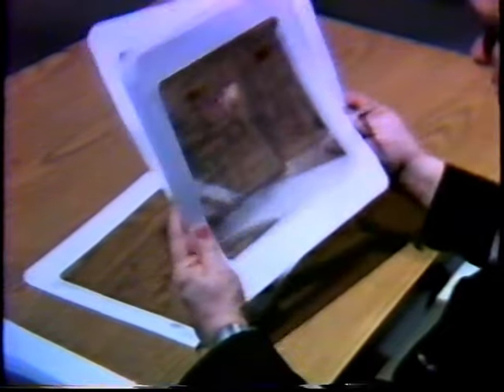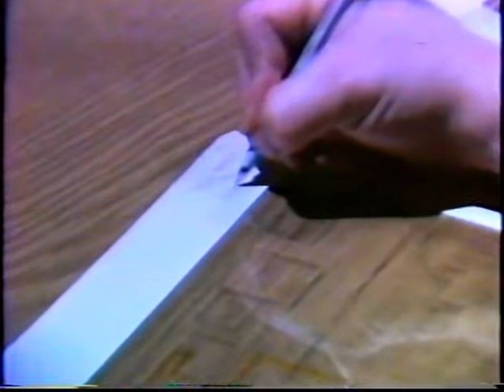Chuck Miller KODAK MEC Training Video [Full]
Chuck Miller, Education Coordinator of Eastman Kodak's Marketing Education Center (MEC) @Riverwood and President of ASTD, invites new MEC instructors to Kodak's dedicated learning program, and how to more effectively instruct others to learn in a classroom setting.